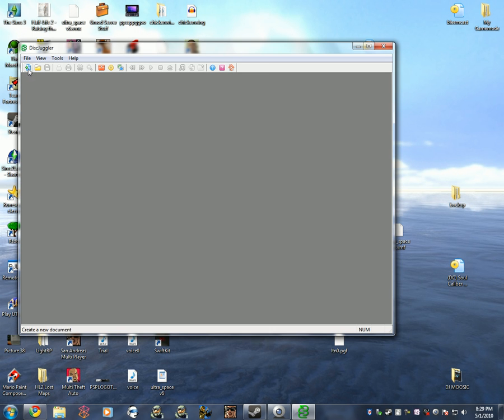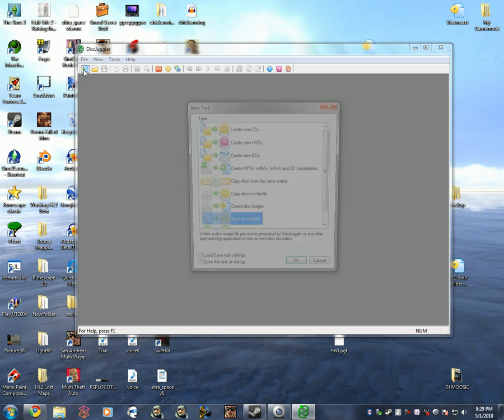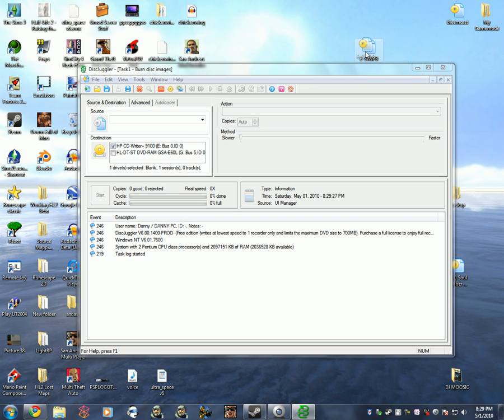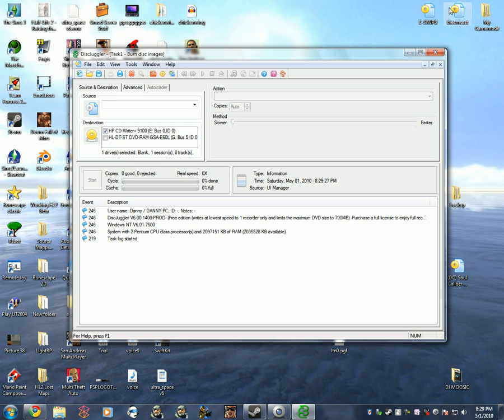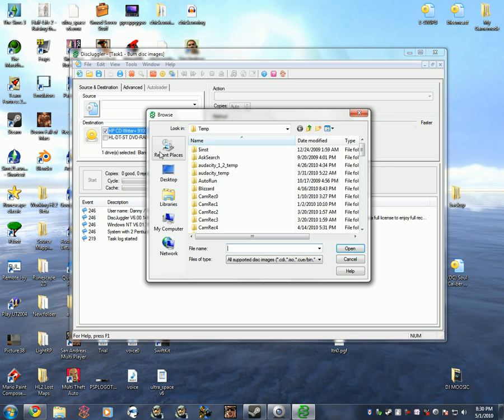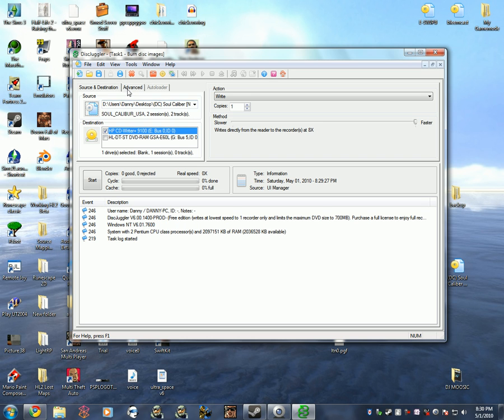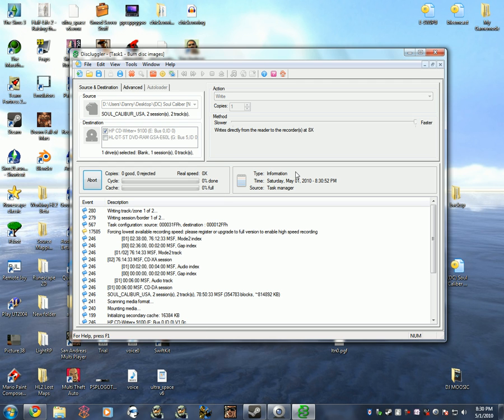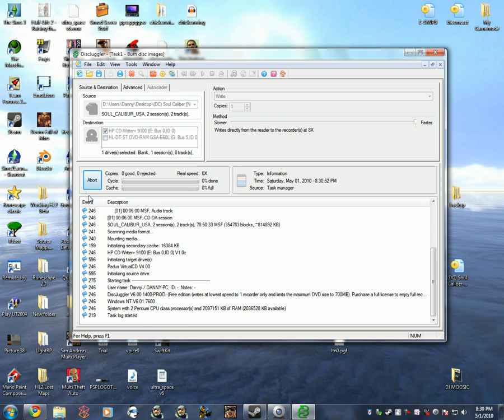How to burn Dreamcast Cdi Files Using DiscJuggler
In this video i will show you how to burn dreamcast images called cdi's so cd-r's to play on your dreamcast!